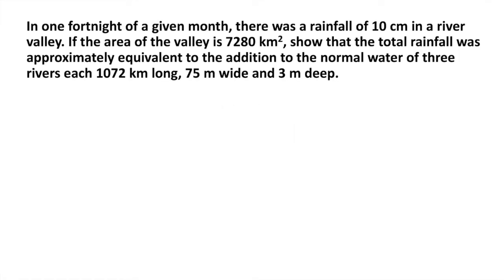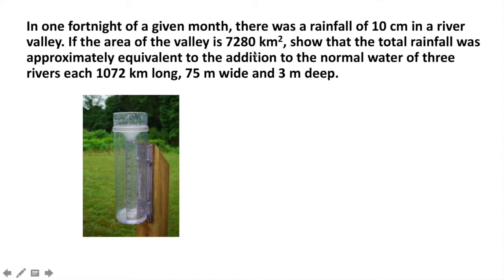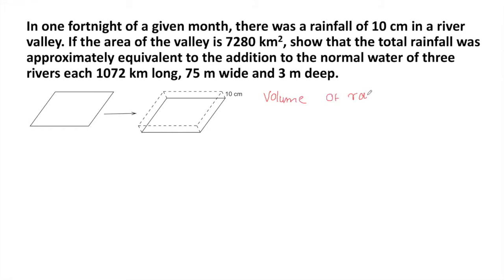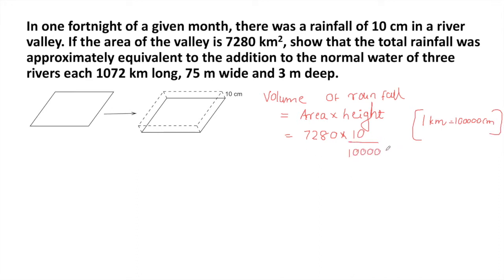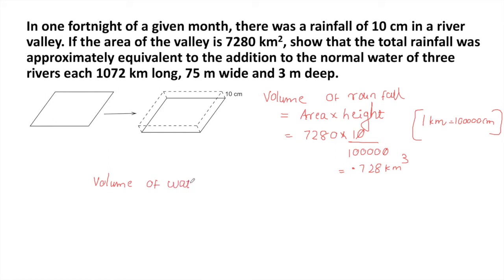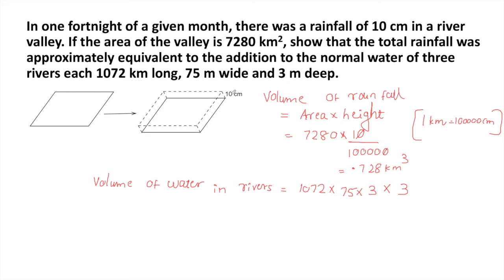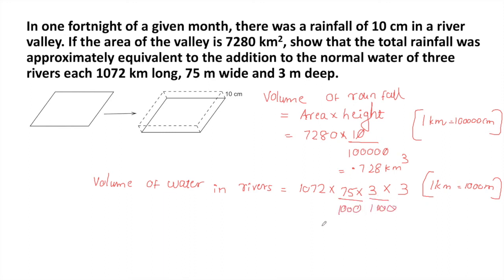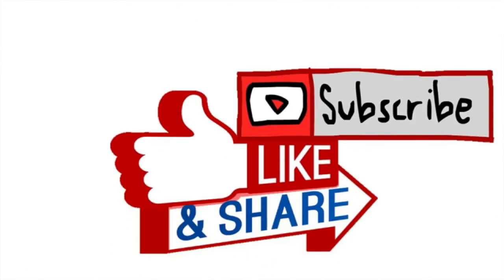Question 4-Exercise13.5(optional) | Surface area and volumes | Chapter 13 | Class 10 | Maths |NCERT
Simple and easy explanation for question 4 from exercise13.5(optional).The question is In one fortnight of a given month there was a rainfall.